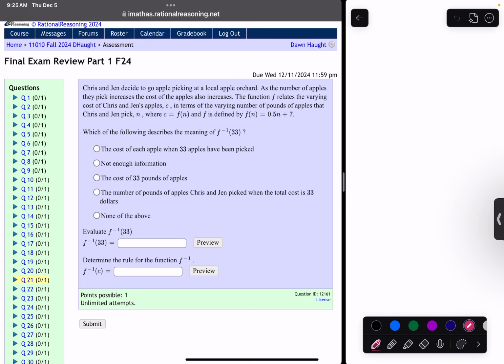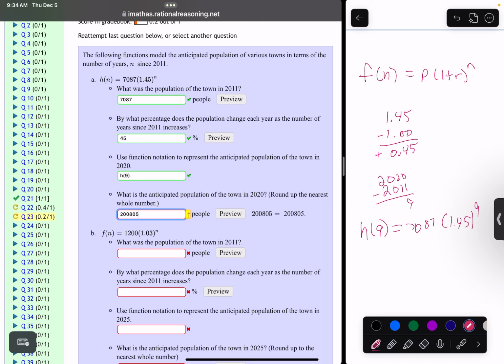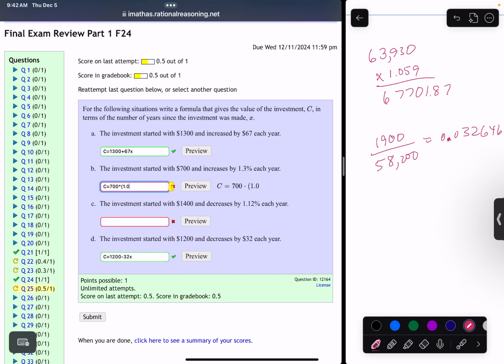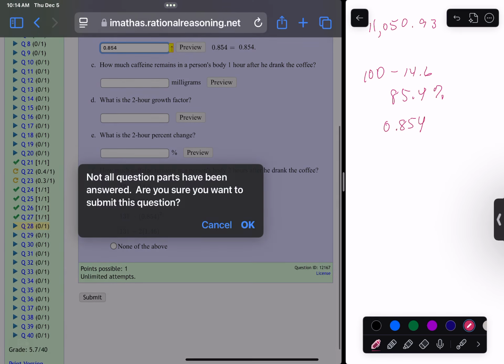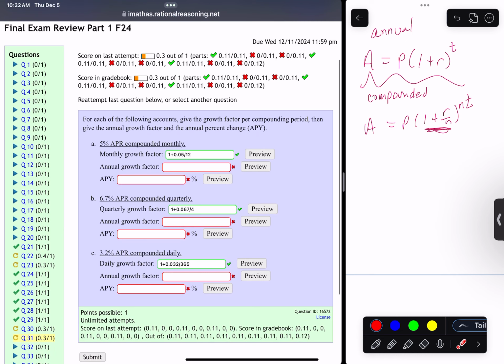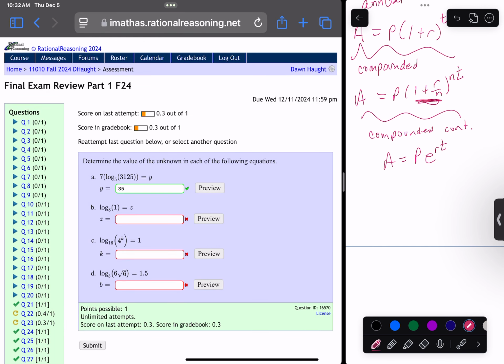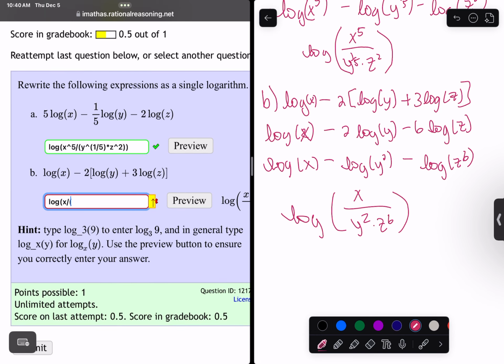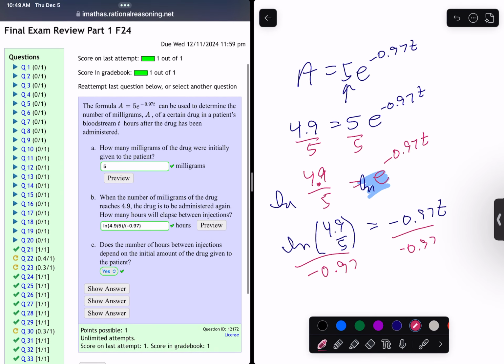Final Exam Review Part 1-B CCP Algebra for Calculus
Final Exam Reviews Part 1-B Algebra for Calculus (Kent)
Exponential Functions